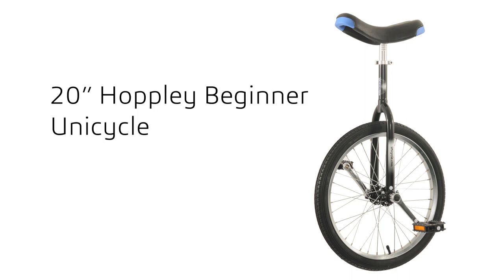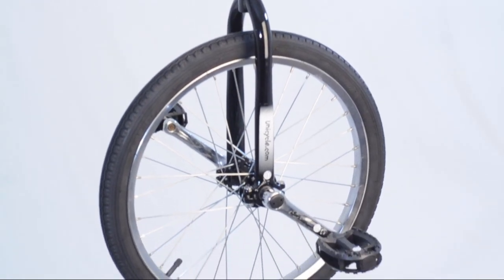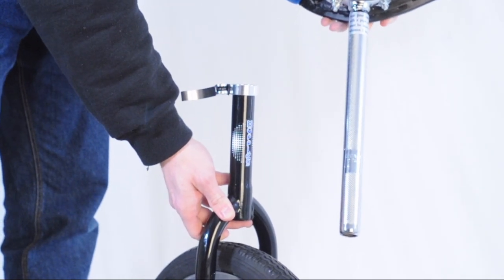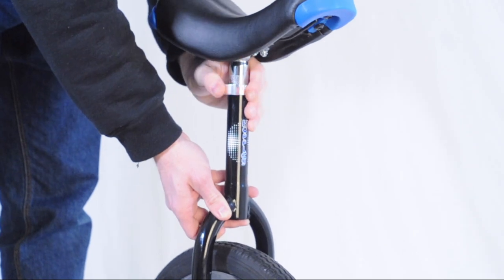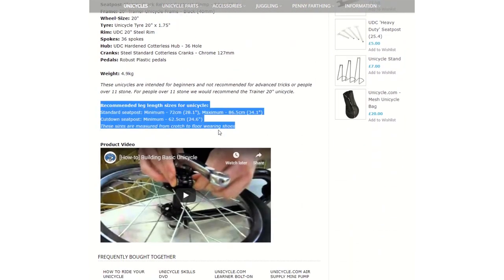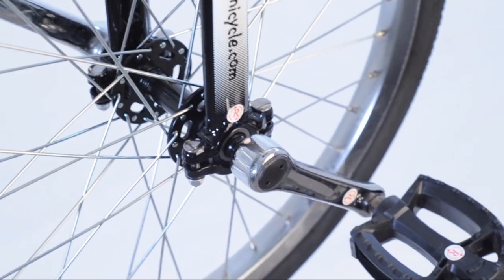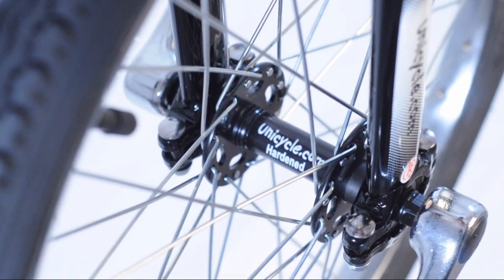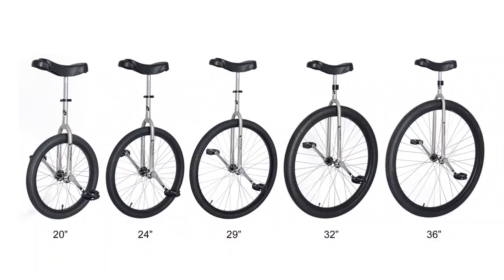20" Hoppley Beginner Unicycle (Quick-look)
This is a short video giving a brief look at the 20" Hoppley Beginner Unicycle.